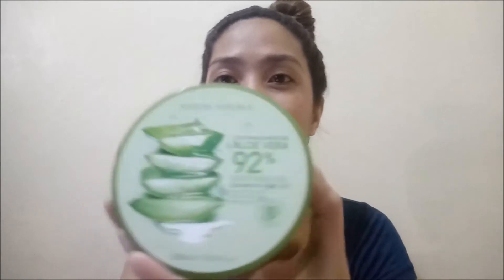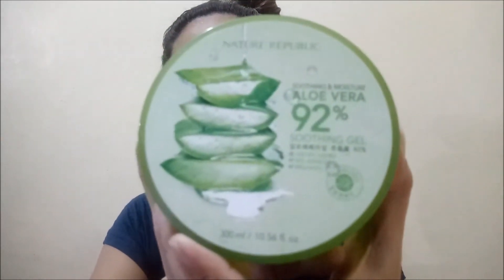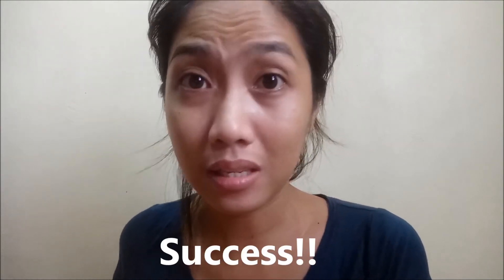DIY or Review - Aloe Vera Gel Success or Fail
For today's video I chose to share my review in using a particular face product. I am just so happy with the result and I would also want to know if you guy's are using it and share me your experience.